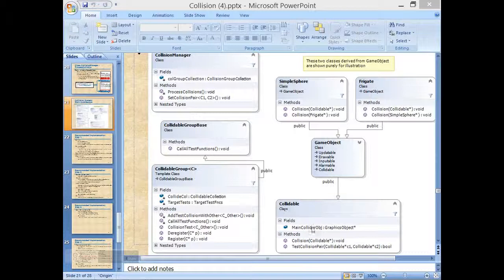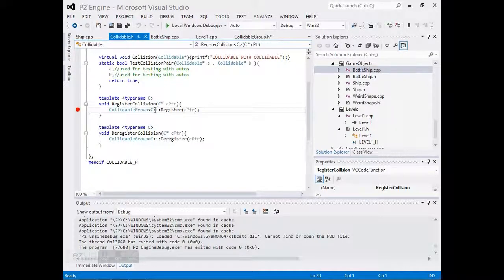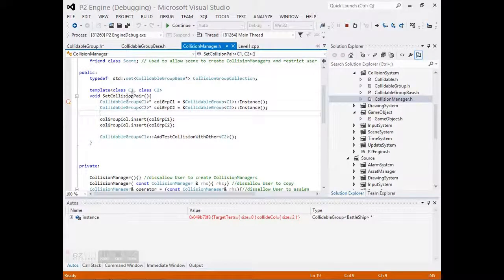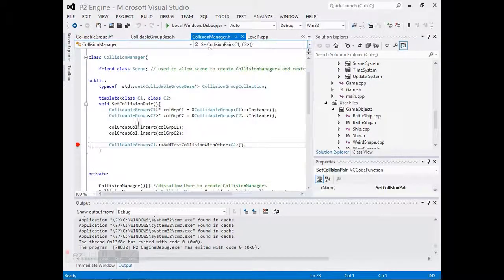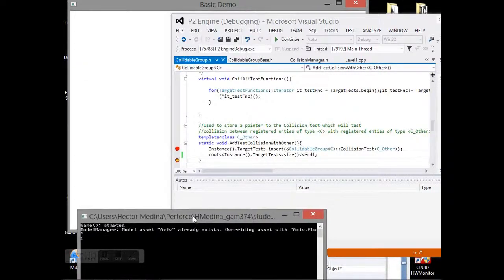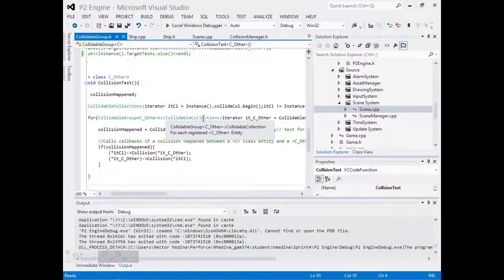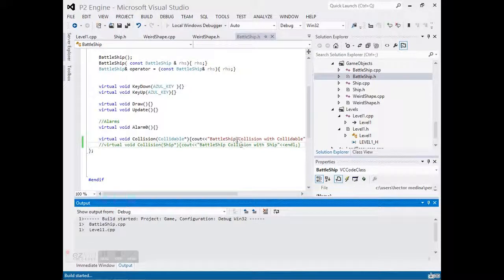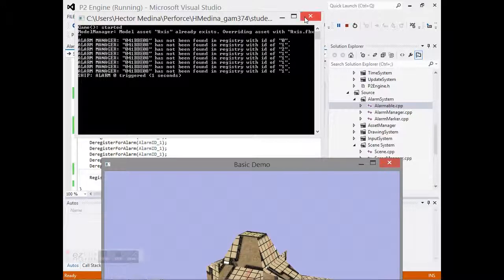Hector Medina : Gam 374 - Sprint 4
Gam 374 - Sprint 4